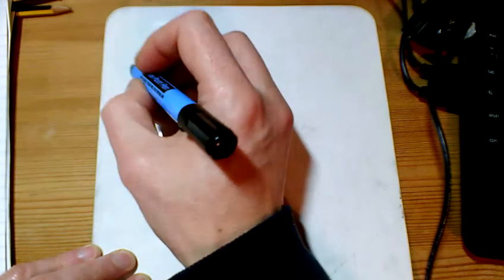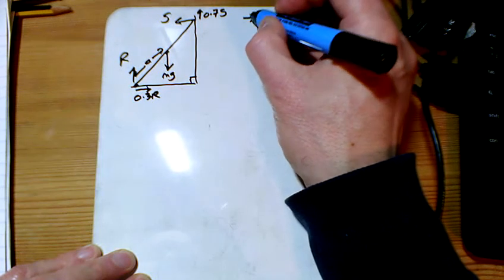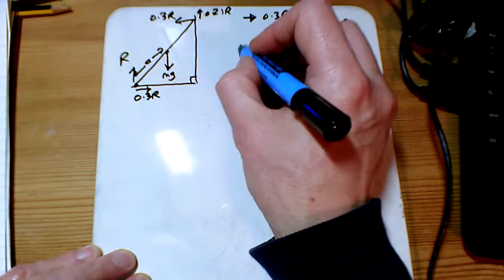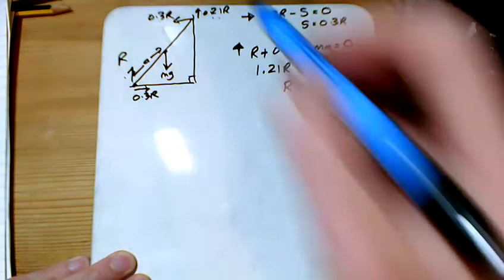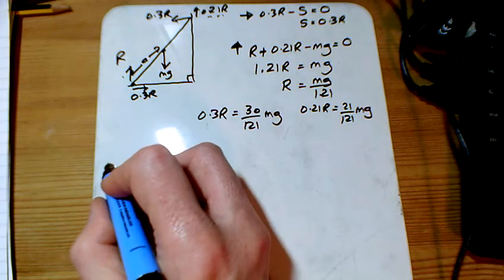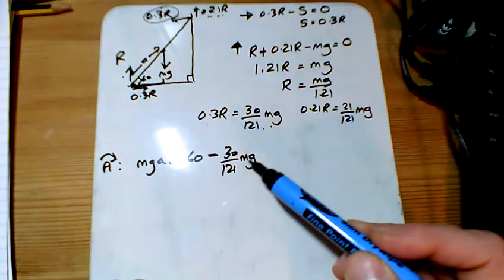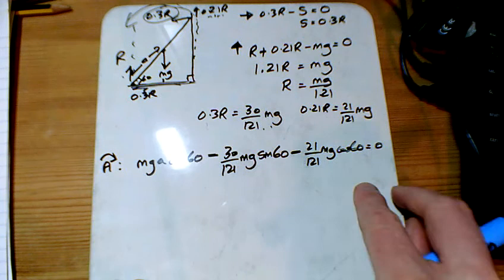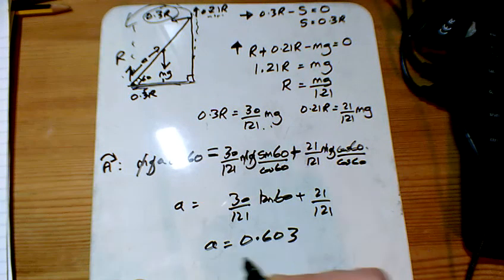A2 Consolidation Q49